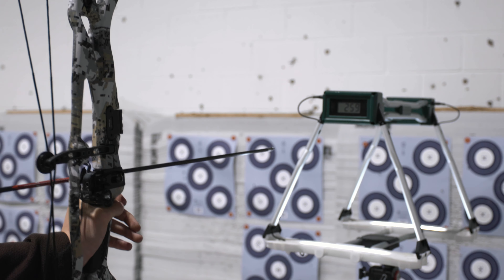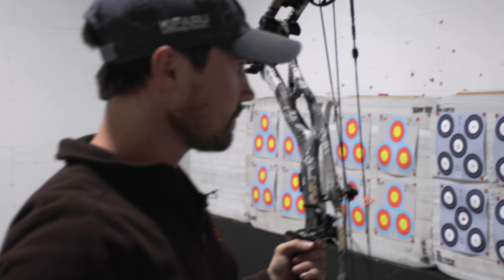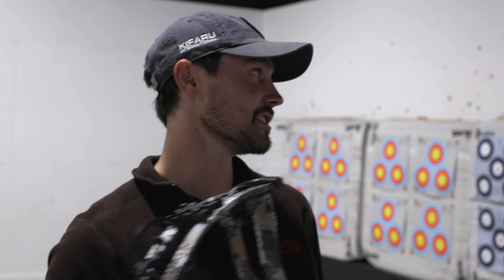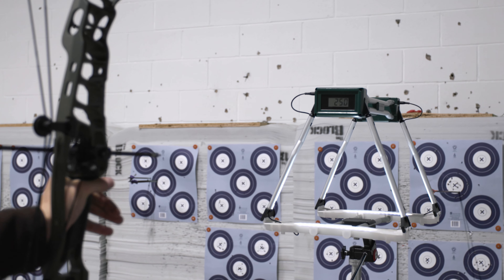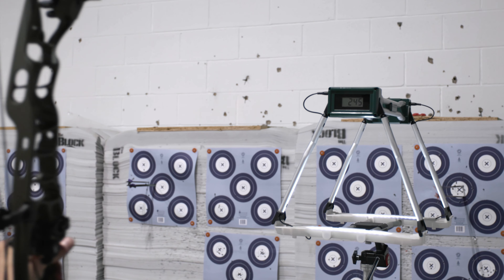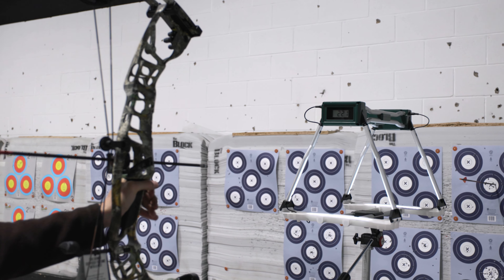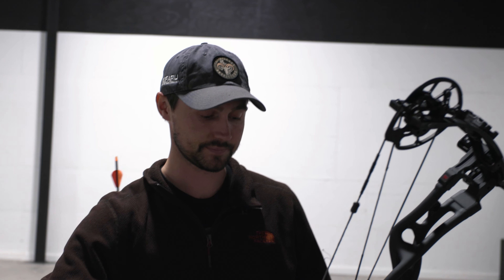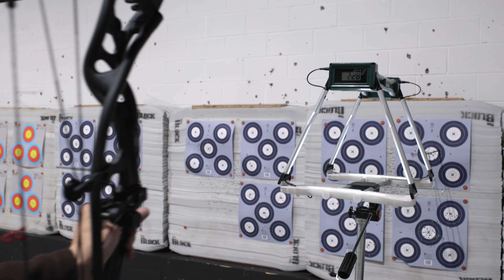Hoyt 2022 Ventum Pro, Twin Turbo, and Hoyt RX-7 Short Draw Tests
Short draw time! We are testing every single new Hoyt bow with the shortest draw possible. This is for all of our short draw viewers who want to get a rough idea of what kind of speeds they can expect.